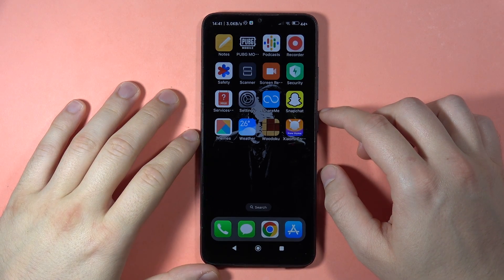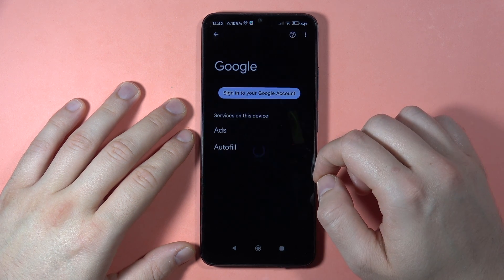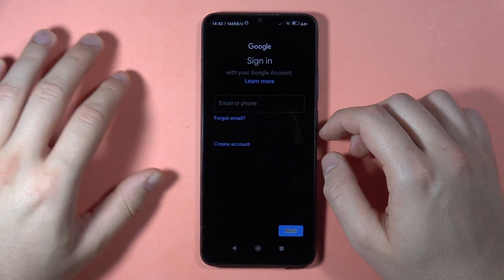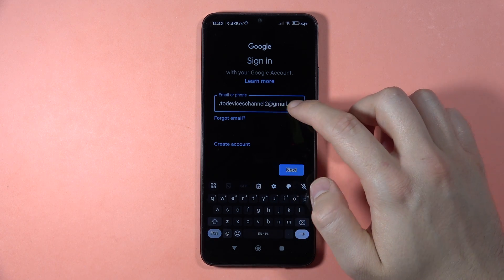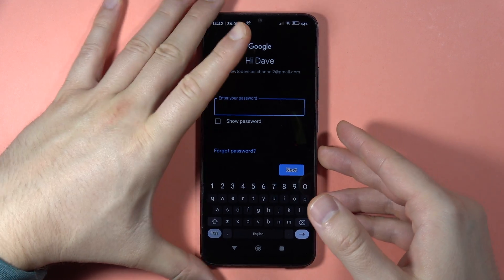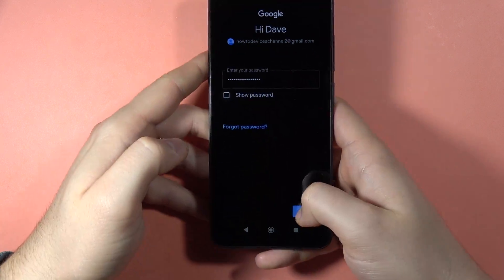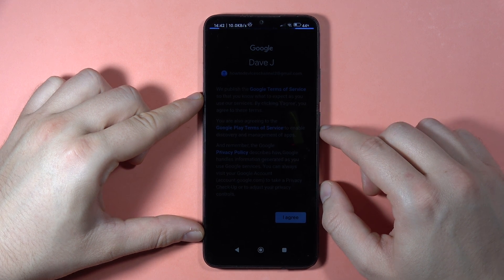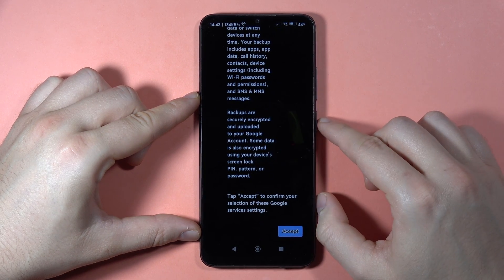Redmi 13C: Add Google Account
Discover how to add a Google Account to your Redmi 13C in this straightforward tutorial. Follow the simple steps to seamlessly integrate your Google services with your smartphone for a more personalized and connected experience.